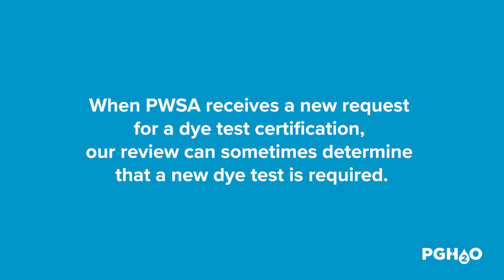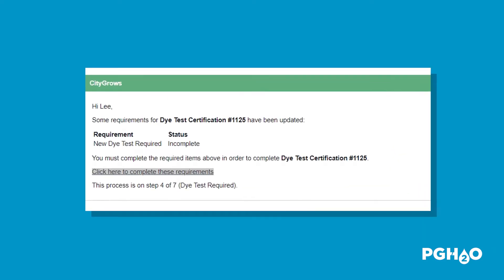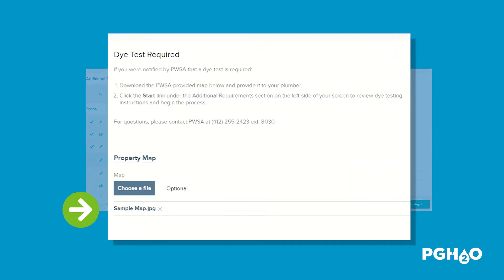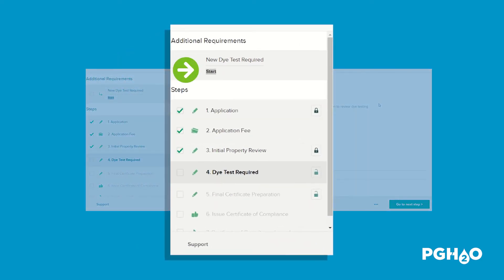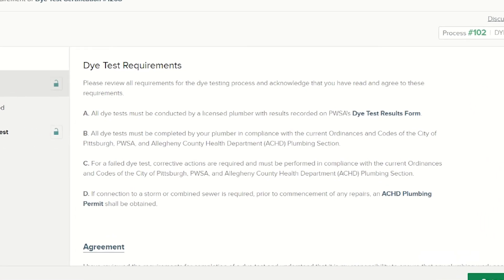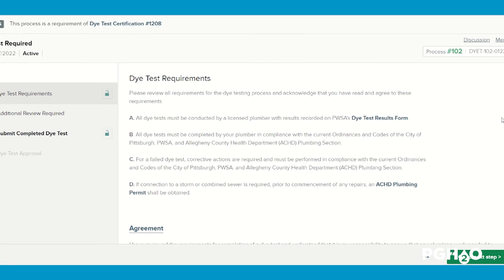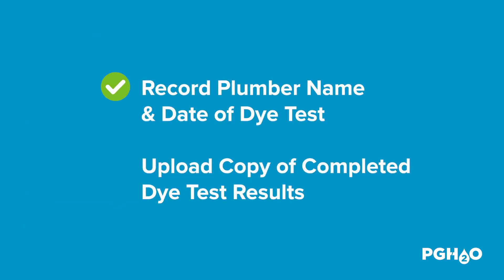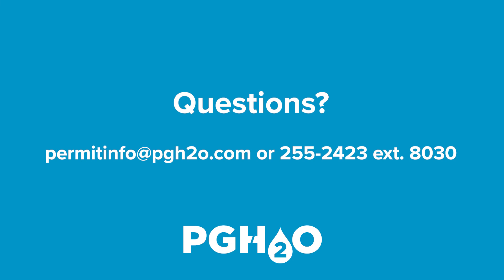How to Submit a New Dye Test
Watch this video for instructions on how to submit a new dye test in our permitting system, CityGrows.